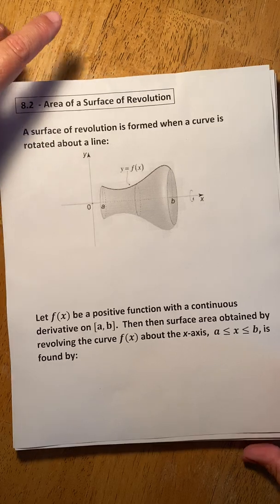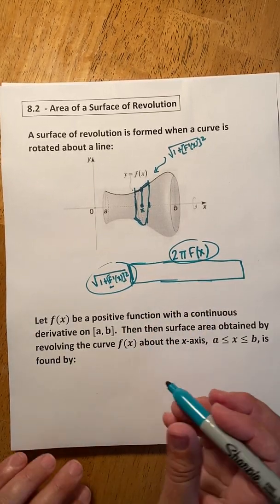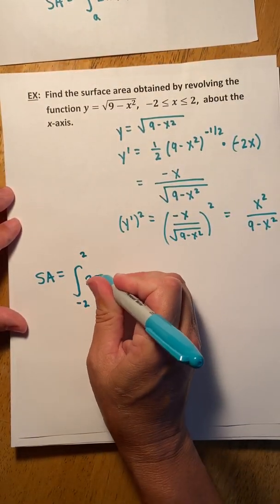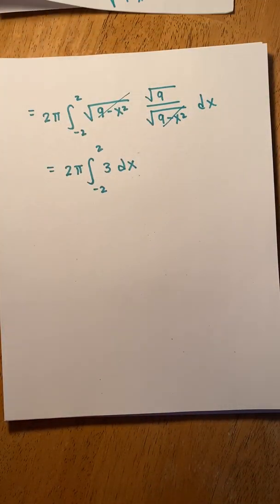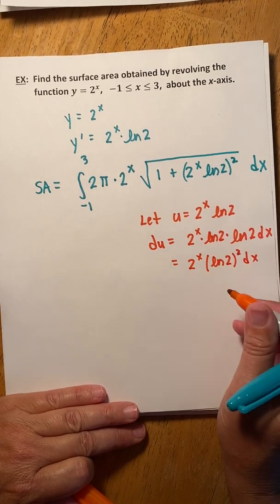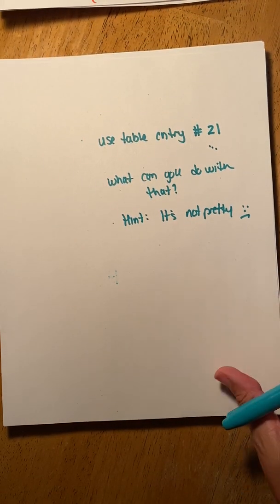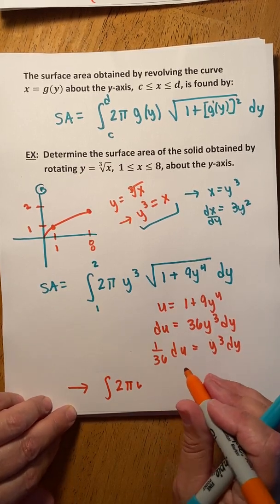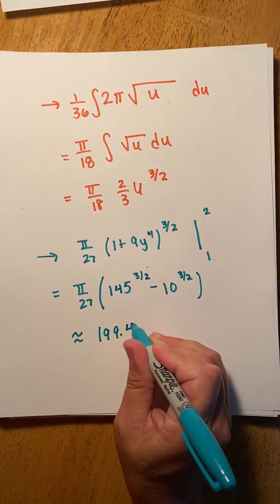8.2 - Area of a Surface of Revolution